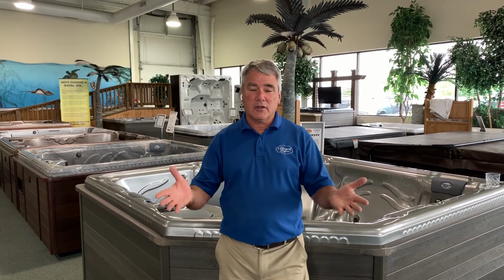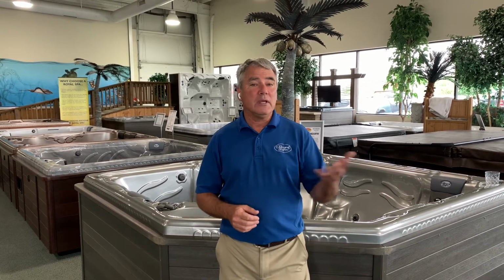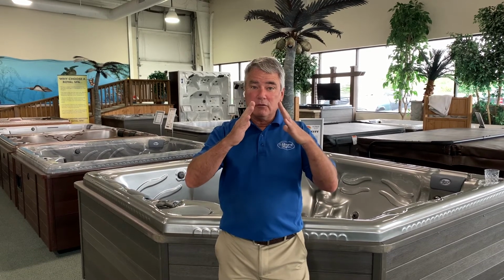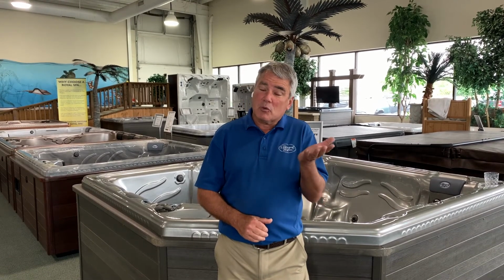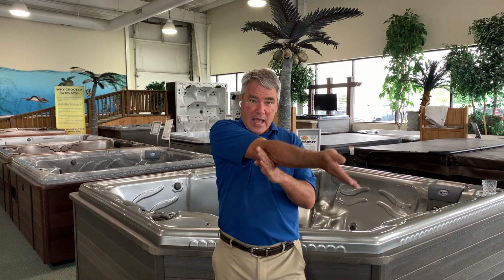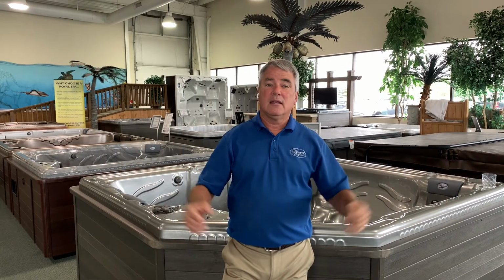Preparing For Your Hot Tub Installation - Royal Spa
- If the Royal Spa crew is going to be bringing a hot tub to your house, there are certain things that they're going to be looking for when they get there. Number one, we would like to make sure that the previous hot tub is no longer sitting where the hot tub goes because that can be a really big process moving some old chunk of hot tub that weighs 1000 pounds and is all soaked with water and is pinned in by mud and everything else. So we would like a clear field to deliver it to. Now, one of the things that are interesting is that a lot of people think that there needs to be a slab or a deck underneath it, and that's not true. You can put a Royal Spa onto pea gravel or sand or anything that is consistently flat and level. There are people that think that they can have a pile of gravel, and that doesn't work because the hot tub will not have consistent support.

So we need a base of pea gravel, sand. It can certainly be concrete without a problem and it can be a deck. When people look at their deck though sometimes that can be built correctly or it can be built where it's inadequately strong. The way to tell whether or not it's strong enough is to look underneath it and see if the beams that are underneath the decking are more than six inches thick. They need to be thicker than that in order to accommodate the hot tub. Additionally, we don't want it to be cantilevering. Now, cantilevering means that it's supported back here and it sticks without support out from that setup. Cantilevered decks in a lot of cases are not capable of adequately holding a hot tub because that would let it bend down and the water level would look goofy because it's that level. Additionally, we're looking for a wire.

We don't carry wire on our truck, so when we get there, we're looking for a disconnect box on the outside of your house that's been put in by someone that knows what they're doing, and that wire that comes out of there needs to be adequate to come from that disconnect box, travel at least five feet because the box cannot be within five feet of the water, and then it has to have enough length to reach where the pumping system will be when the hot tub is installed. Our guys are able to grab onto that wire and make the attachments inside the cabinet, but we're not allowed to go into your electrical box and we're not allowed to install the disconnect box. So we're hoping that that will be done when we get there. The men that are going to be coming there will be at least three men and they will all have the capacity to turn the hot tub on its edge and take it through a space that's at least 40 inches wide and has to be at least eight and a half feet of clear space above.

In the event that that's not the case, we have to be shown how you think we're going to get it where it goes. There are rare occasions where we have to get a crane and lift it over the house. That is never included in the price. That is a possibility, and we hope that we will have cleared that before we show up at your house. So taking delivery on a hot tub needs electrical, we are looking for a level surface for it to go on that's adequately strong, and then we need a hose. We don't bring water. We don't send water. So your garden hose needs to be thawed if it's during the wintertime. You would not believe how many houses we get to where their hose is laying in the snow and it was never cleared of water and is hours away from being usable because all of the water inside that hose is frozen. So we need a thawed hose that has a dependable source of water.

So those are the kinds of things that people think about and it should be common sense, but a lot of times isn't the case that we get to the people's house. There is an ability for our guys to show up and have the tub set and have it electrified and water going into it in a half an hour. That's the ideal scenario and that's why we made this video.